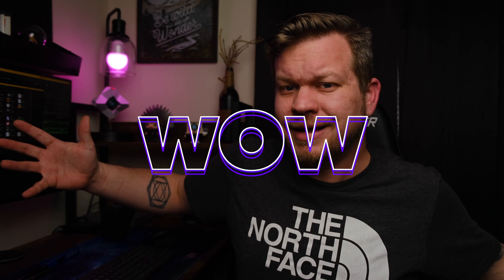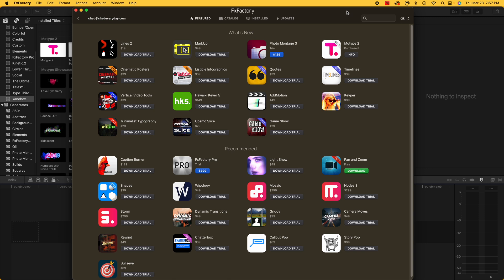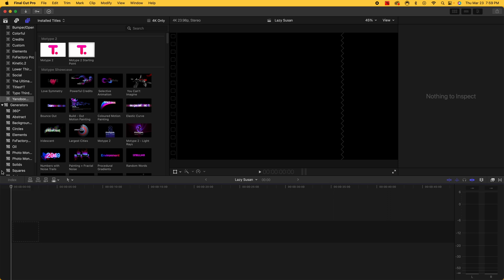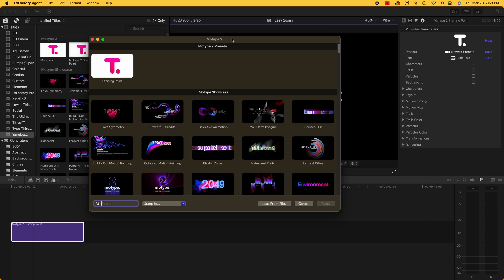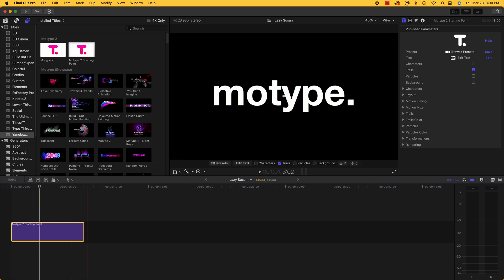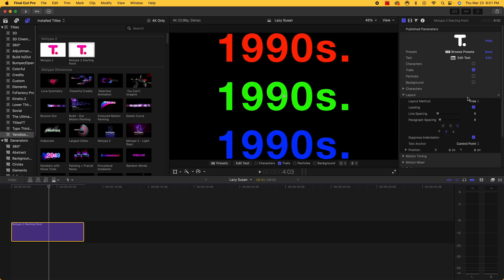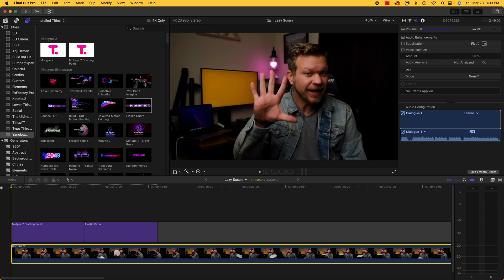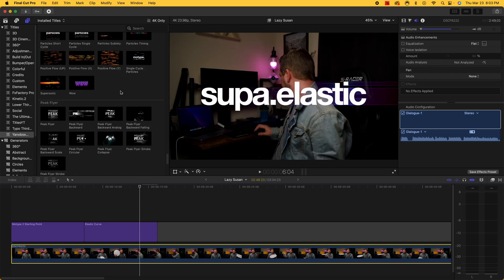Most Insane Title Plugin by FxFactory (MoType 2)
My friends from FxFactory reached out and asked me to play around with their latest title plugin, MoType 2. I have to say that this is a game changer for someone like me who isn't good with things like Apple Motion or After Effects.

I can just drag and drop these on my timeline and start customizing!

Video Chapters